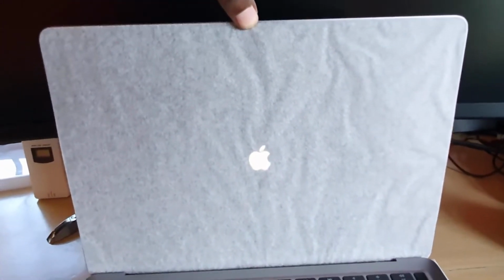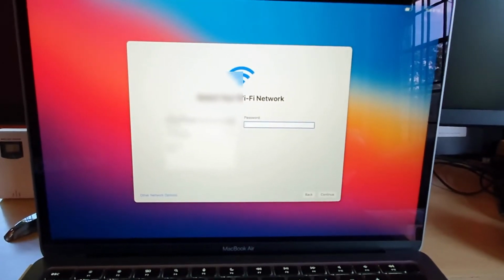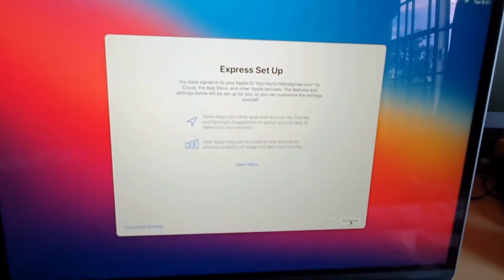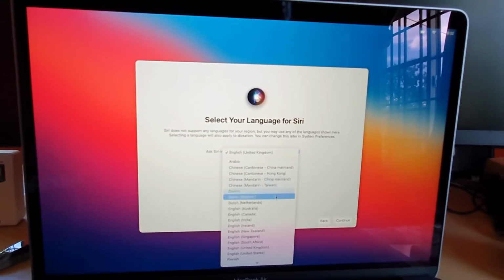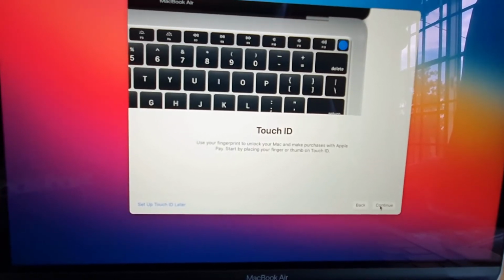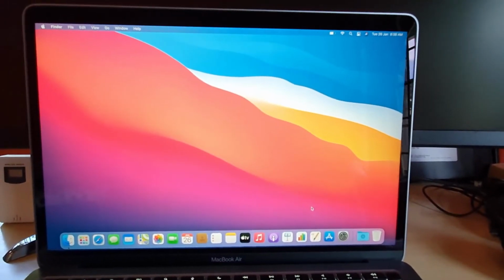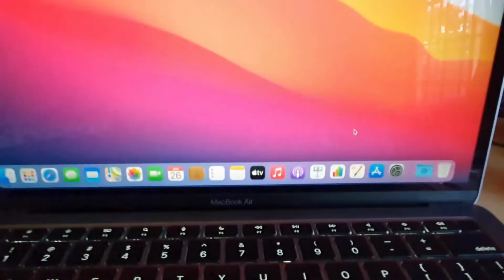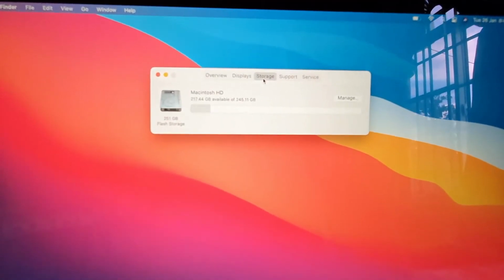MacBook Air M1 Unboxing and Setup 2021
This is a Unboxing and setup of the New MacBook Air with New M1 chip for 2021 looking at this new Cool device and what you get out the box. I will also look at the initial setup and give my first impressions.